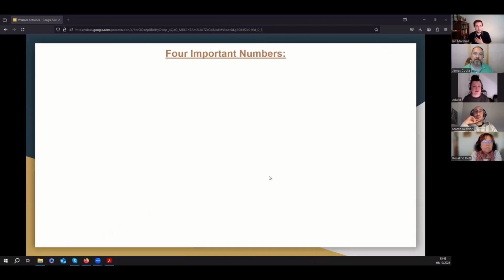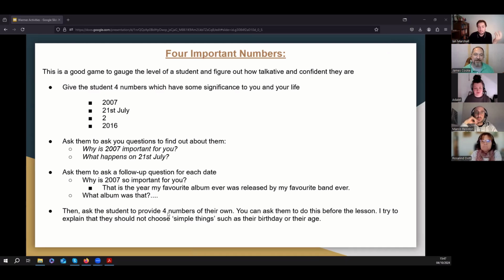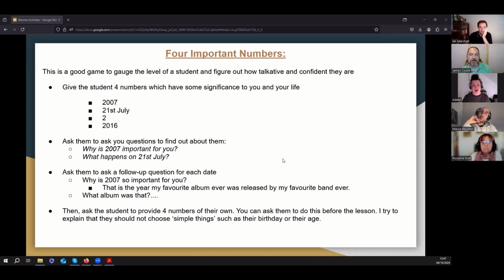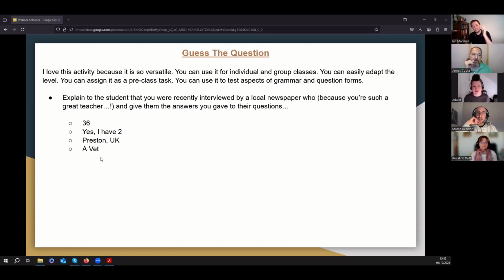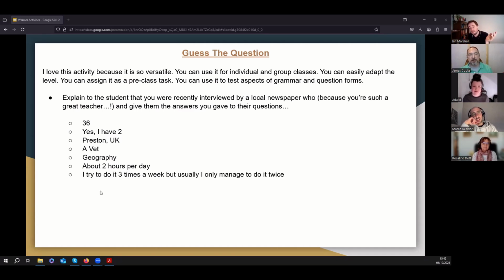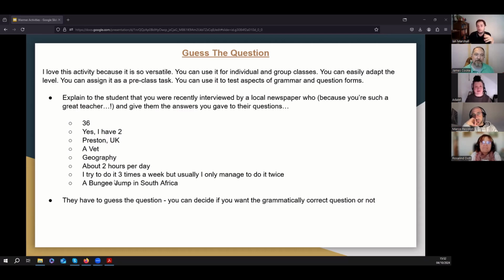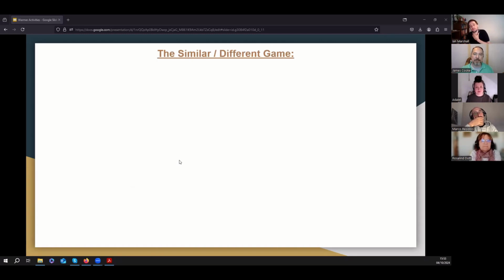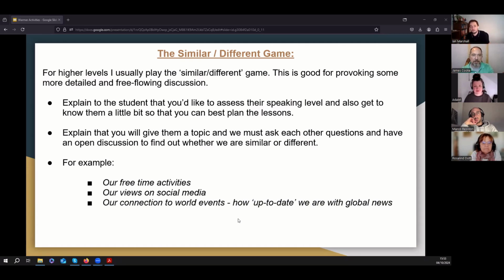ESL Warmer Activities for online lessons - How to get students speaking!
How do you get students speaking at the beginning of a language lesson?

In this video we discuss several different 'warmer activities' for online language lessons. These games and activities can be used for various levels and in various circumstances but they all have one thing in common - getting students talking!

We are a group of professional language teachers. James, Adalet, Rosalind and Ian are English teachers and Marco teaches Italian.

00:00 Introduction
01:10 Meeting students for the first time
02:10 Using pictures
11:17 How to start a lesson with a new student
14:30 Using a general knowledge quiz
19:00 How to start a lesson with a regular student
21:00 Correcting students during warm-up activities
27:20 Get To Know You activities
38:00 The 4 Numbers game
40:20 Guess the Question game
44:50 The Similar/Different game

We meet on a regular basis to discuss teaching tips and the business of online language teaching.